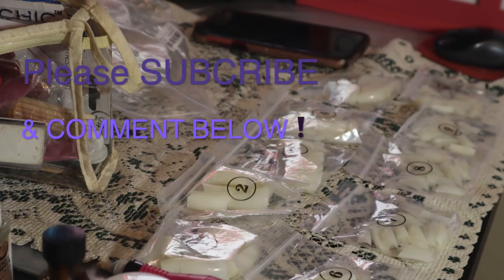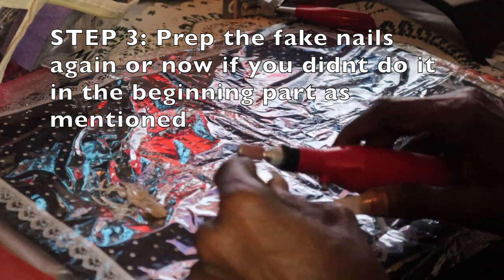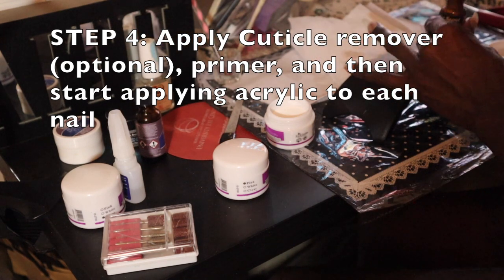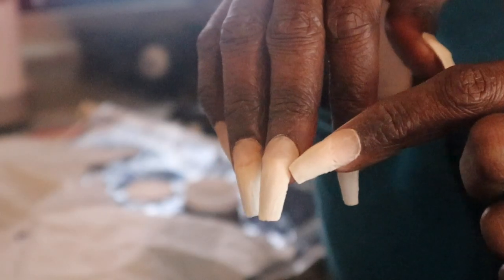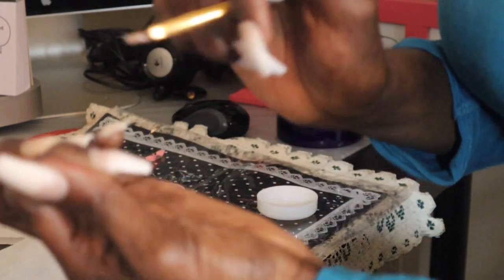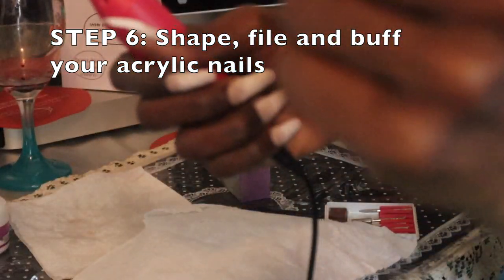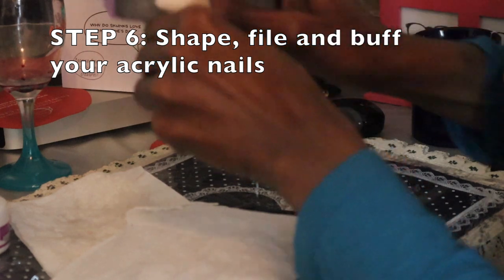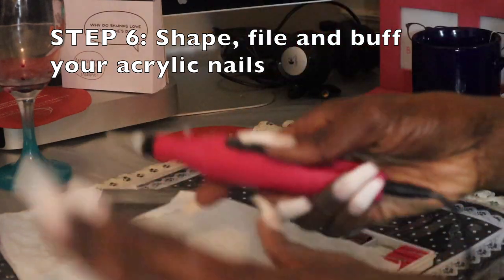Doing my own Acrylic Nails at Home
This video is about me, doing my acrylic nails at home. Stay Safe you guys and take this journey!!

StevenMadden 👠
PS:
Please comment so I can get feedback !💕
Share to the support ! 🙏🏿
Like if you liked it and comment why if you don't !